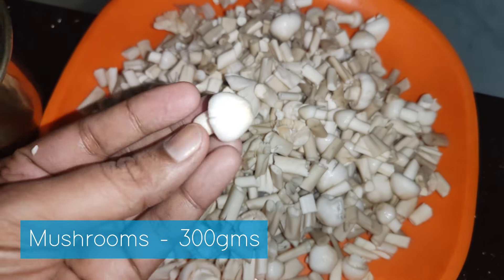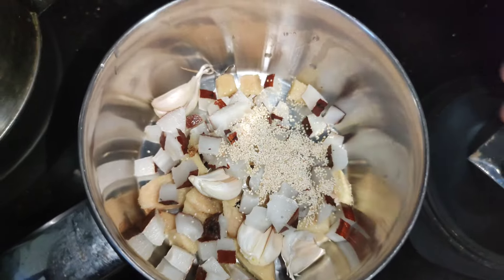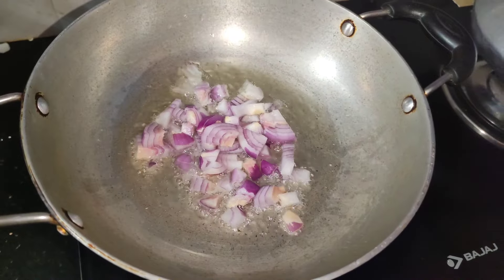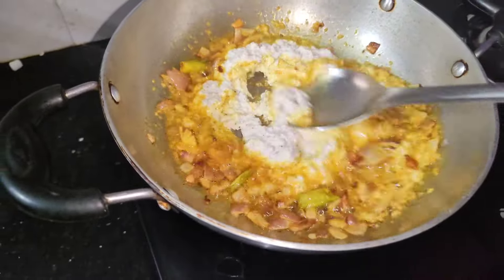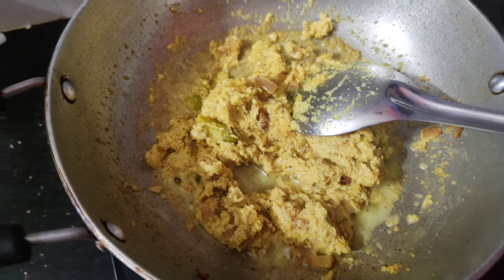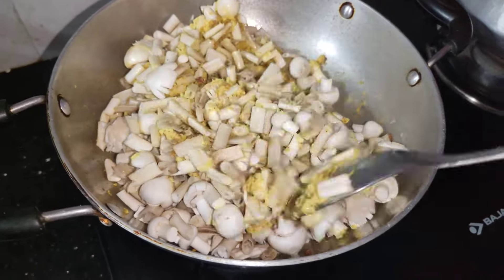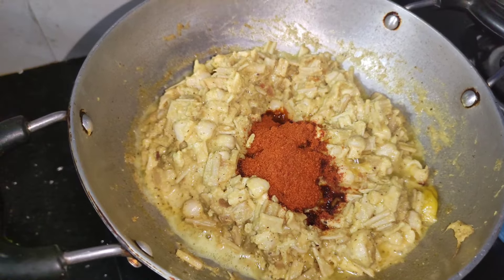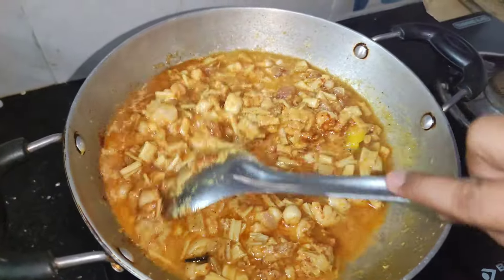ఈ కూర ముందు ఏ నాన్వెజ్ పనికిరాదు|| నాటు పుట్టగొడుగులు కూర @anvithaskitchen7322#mushroom